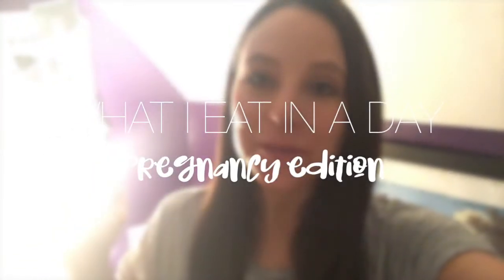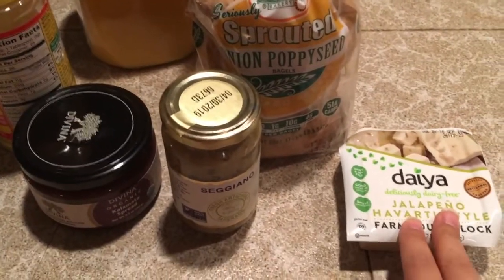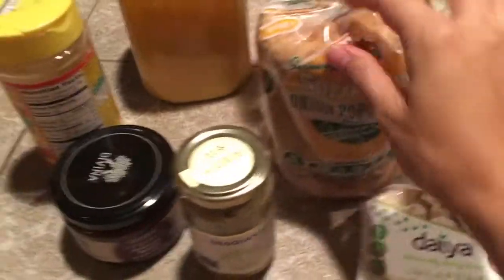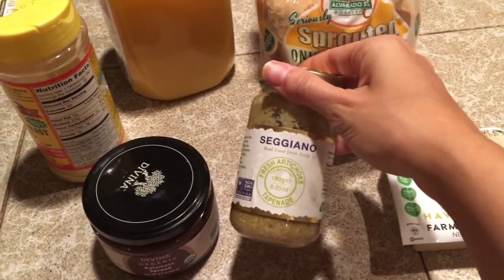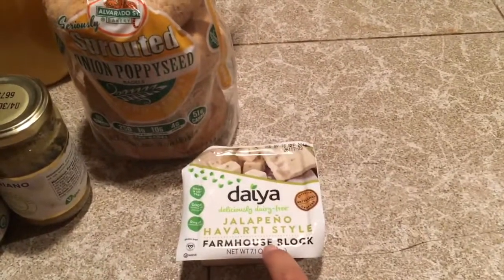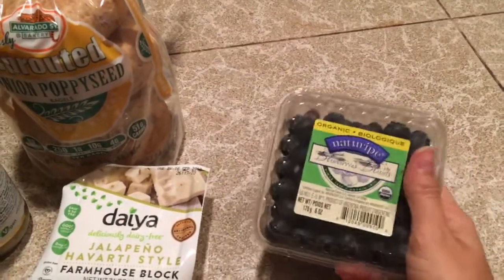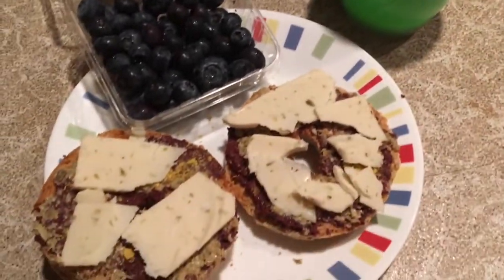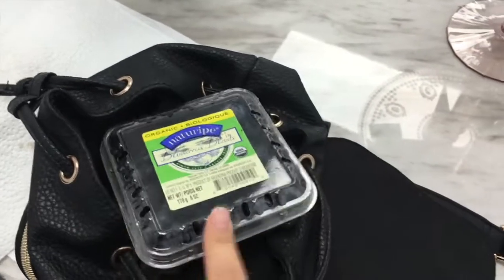11. WHAT I EAT IN A DAY | PREGNANCY (& VEGAN) EDITION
I'M 6 MONTHS PREGNANT (& STILL VEGAN LOL)!! Can't believe it!! Sharing with you guys what I eat in a day!!!

Hi! I've had this channel since 2009 but only started uploading regularly last year. I am a born and raised New Yorker. I've been a performer my whole life and in 2009 was offered the job of a lifetime - performing for Disney Cruise Line. Over three years with the company, I portrayed some of Disney's most beloved characters, danced my heart out, and met my husband! In 2013, I moved up to Toronto, Canada and studied for my full STOTT Pilates certification. Then, that summer, my husband and I got our first apartment on the Upper East Side in Manhattan, NY! In December 2013, my husband (then boyfriend) came home from his last ship contract and proposed! We got married at The Russian Tea Room in New York City on January 24th, 2015. We love adventure, and after 3 years living in Manhattan, in May 2016, we moved down to Celebration, Florida! In December 2016, I danced in the Macy's Holiday Parade at Universal Studios and had the time of my life! Although we've loved Florida, in May 2017, we moved back to New York to be closer to family and friends. In June 2017, we got the best news in the world - that we were expecting our first baby due March 2018. We are so excited that our little family is growing! PHEW.. So that's my story! I don't know what adventures lie ahead but I am SO excited to share them with all of you!